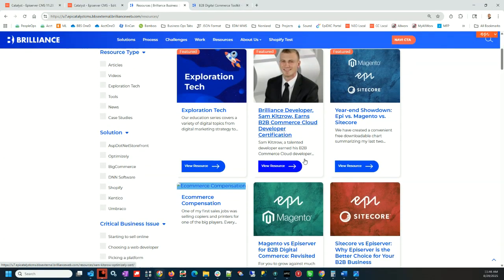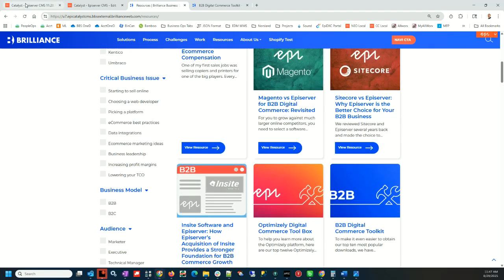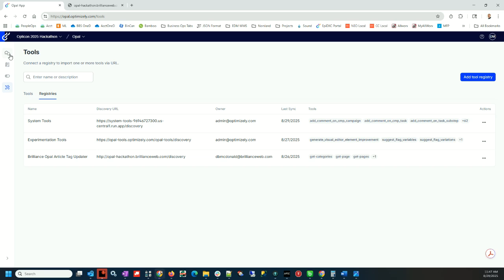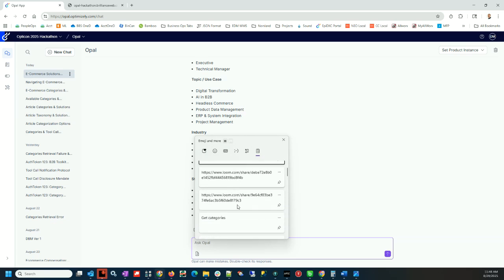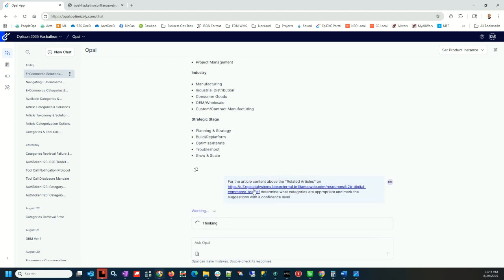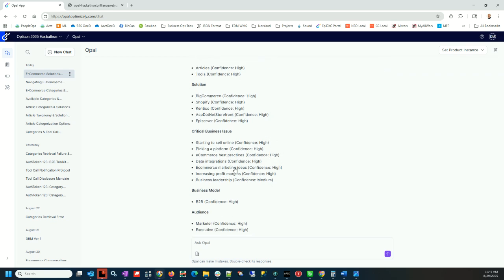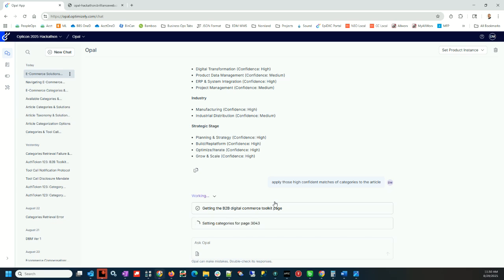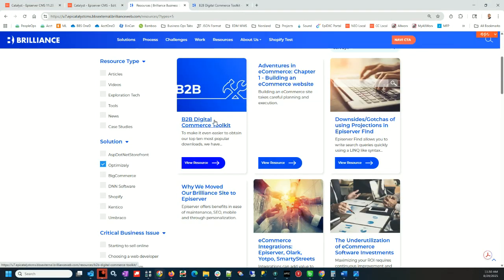Brilliance Optimizely Opal Hackathon Entry For Opti